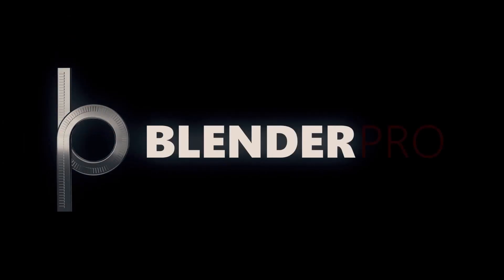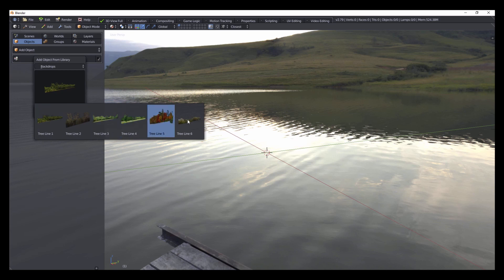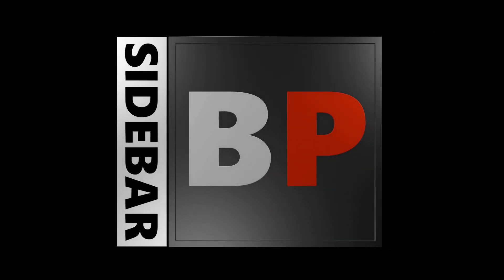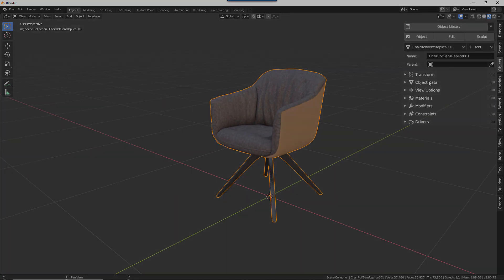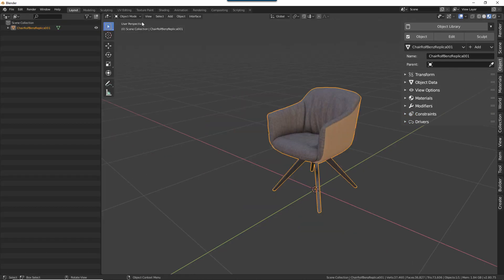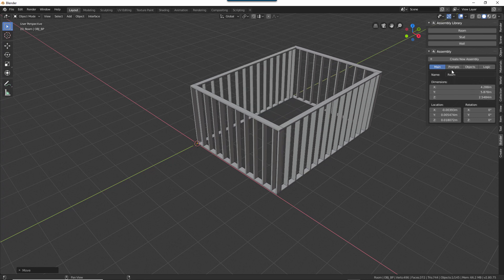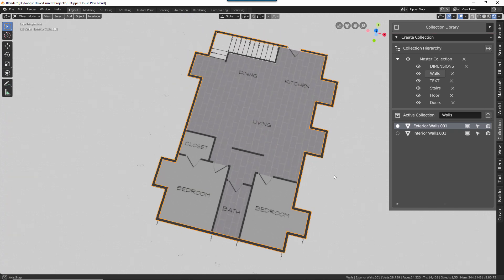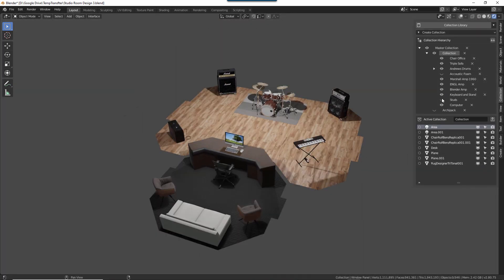Blender Pro 2.8 - New Development Projects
This video talks about the Blender 2.8 Release and some of the development projects I will be working on.